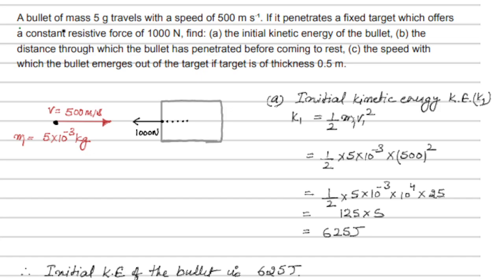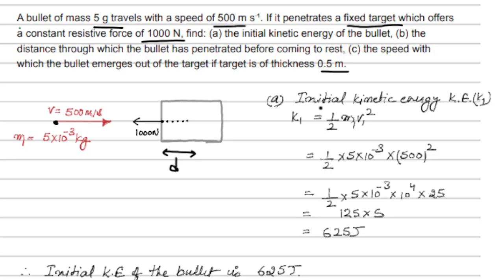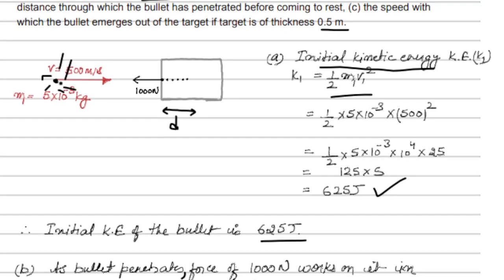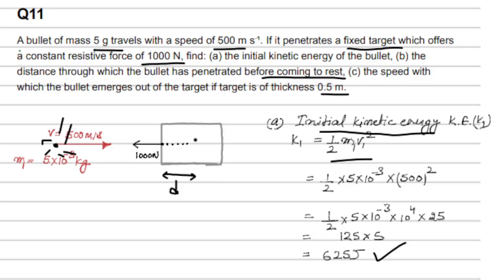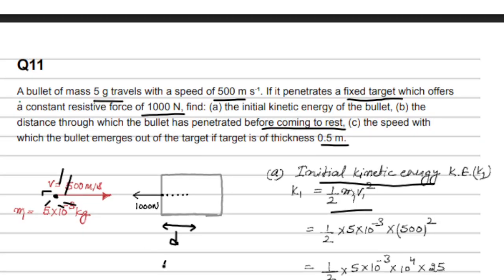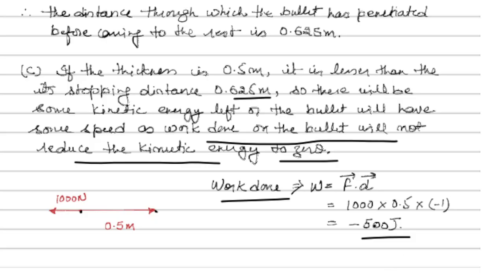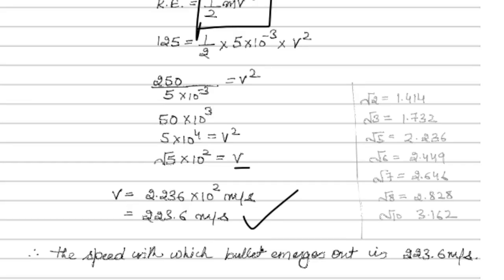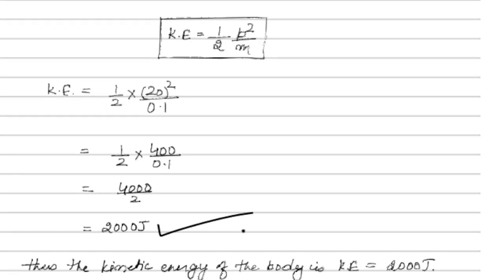ICSE Class 10 Physics | Work Examples 2B (Q11–Q12) | Selina Solutions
In this video, we solve Questions 11 and 12 from Examples 2B of Chapter 2: Work from Selina Concise Physics for ICSE Class 10.

Each question is explained step by step with clear reasoning, concept discussion, and proper method to help students strengthen their understanding and improve their problem-solving skills.

Chapter: Work
Section: Examples 2B
Questions: 11–12
Book: Selina Concise Physics – ICSE Class 10

This video is useful for:
• School examinations
• Pre-board preparation

Watch the complete Work playlist for MCQs, examples, numericals, and chapter-wise Selina solutions.